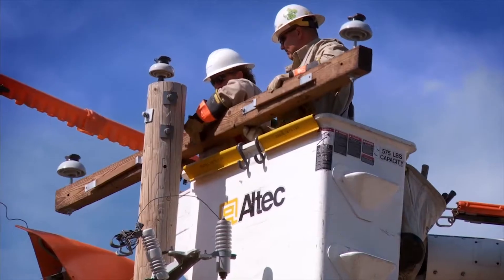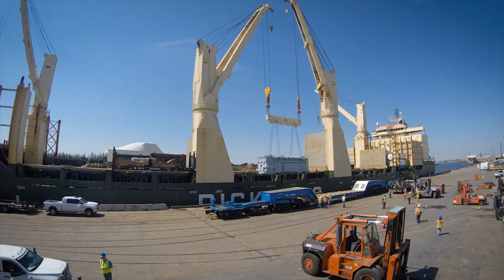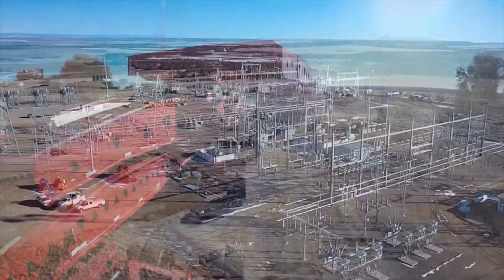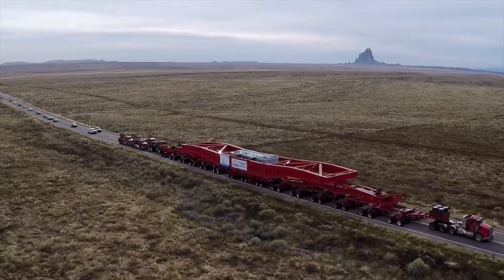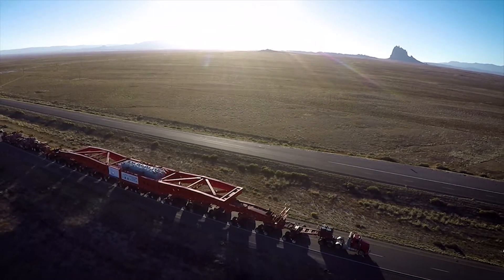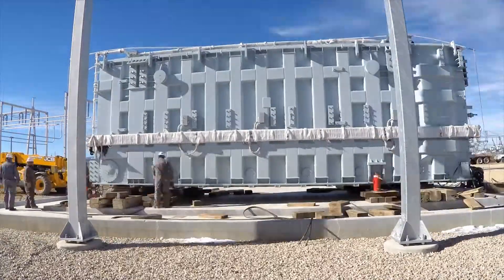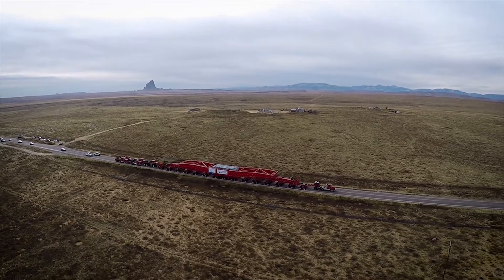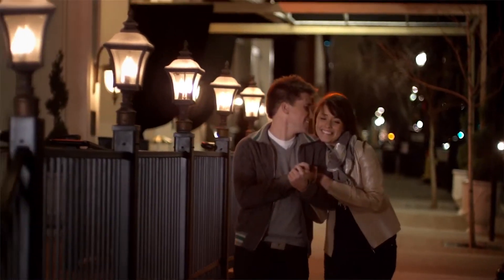Pinto Substation Transformer | Pacific Power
The largest phase-shifting power transformer in the United States — the second largest in the world — is now in operation at the Pinto Substation outside Monticello, Utah. This big upgrade enhances service reliability for our customers. It also increases capacity and operational flexibility of the transmission system and better accommodates renewable resources in the region.